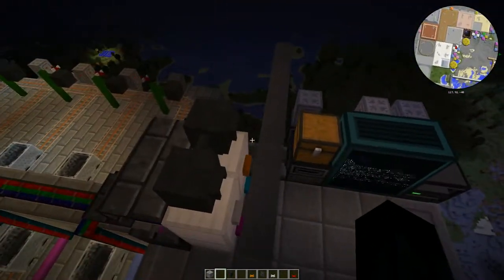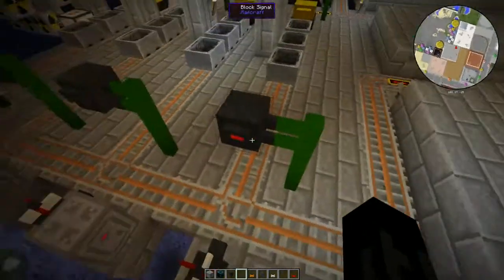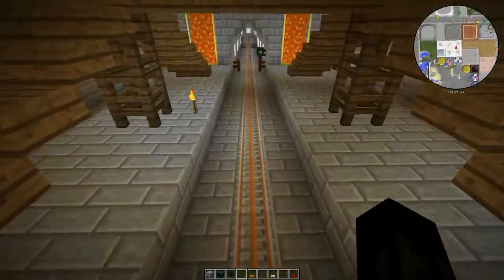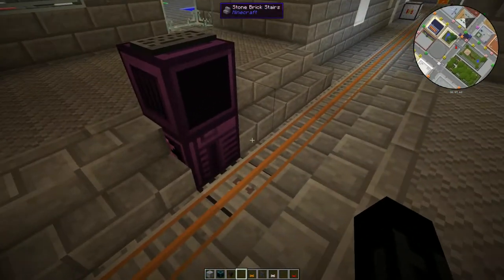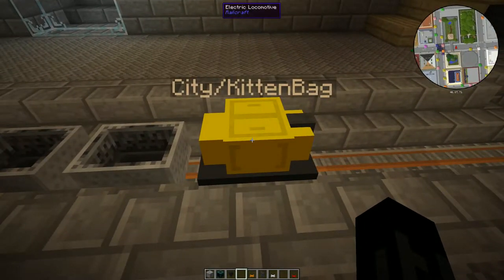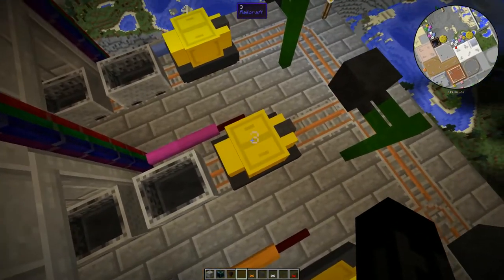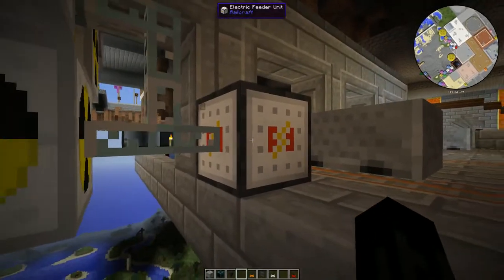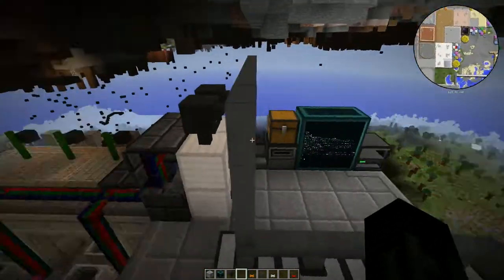[Enderverse] Computer Enabled Rail Network: Introduction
Using Railcraft, OpenComputers and Computronics to set up a computer controlled automated railway. :)
Want to ask me something? Best places are below:
Find me on IRC: J&S, oc or StargateTech @ irc.esper.net as "JoshTheEnder"